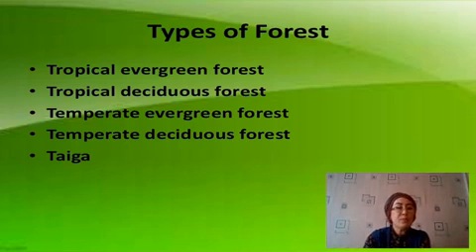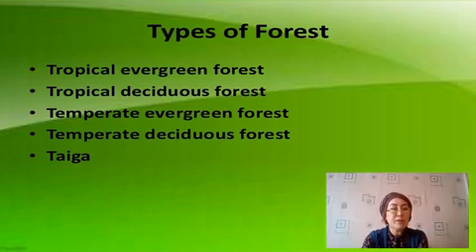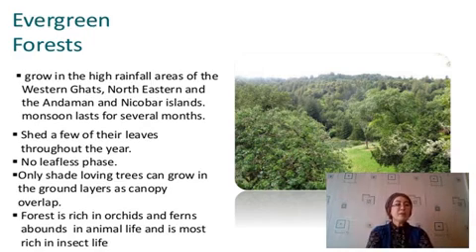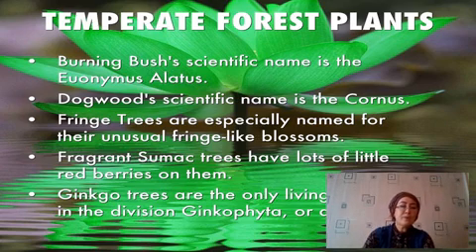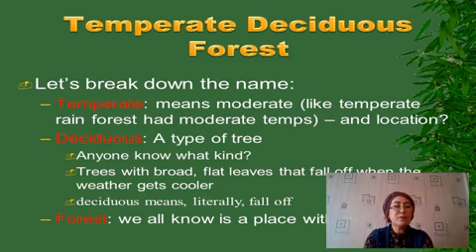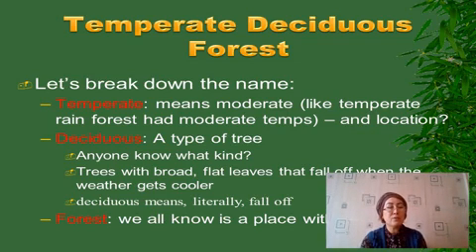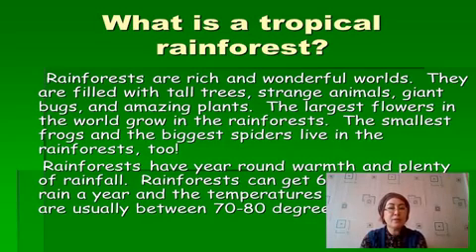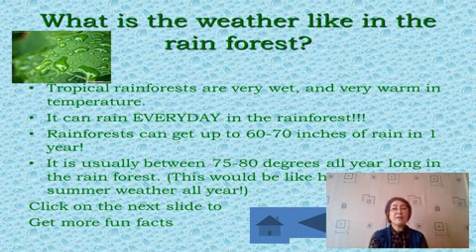Mavzu:Forest Ecosystems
Kafedra: Horijiy tillar
Fan:        Ingliz tili
Muallif: Sh.Ahmadjonova